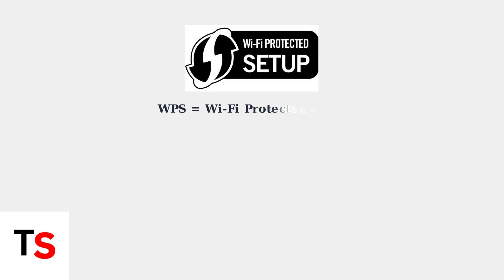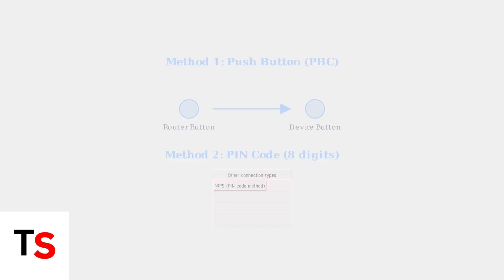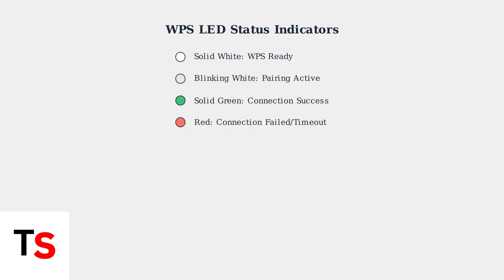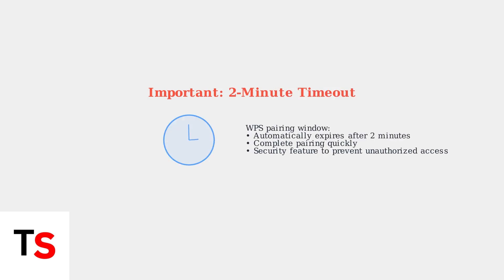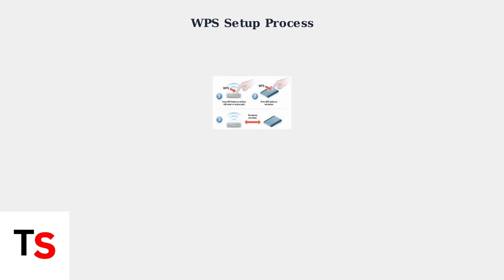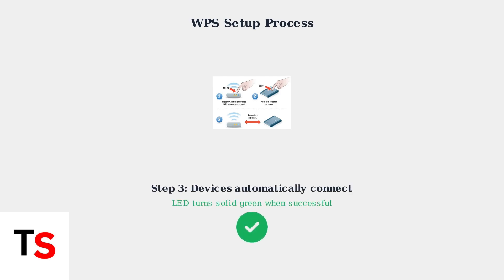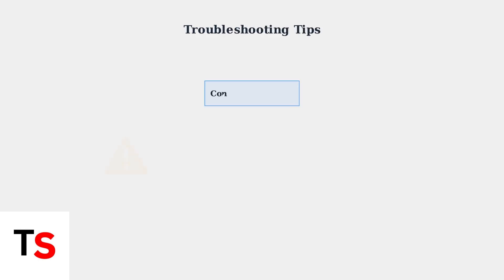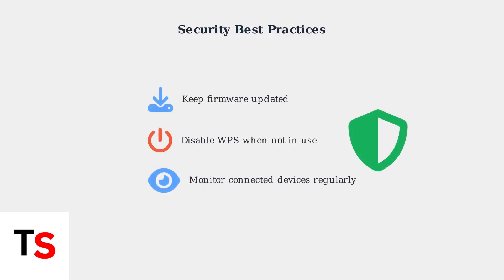WPS Button On Cox Panoramic Router – Setup Guide For Quick Pairing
Discover how to easily set up the WPS button on your Cox Panoramic Router for quick and secure device pairing. Follow our step-by-step guide now!